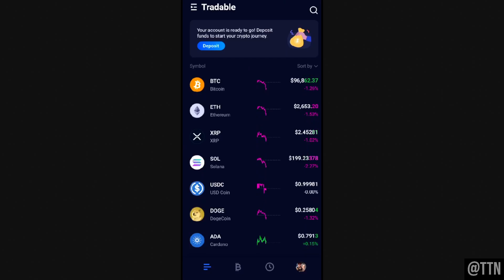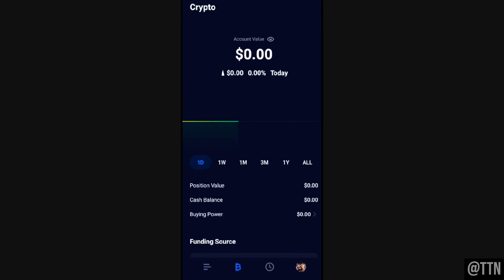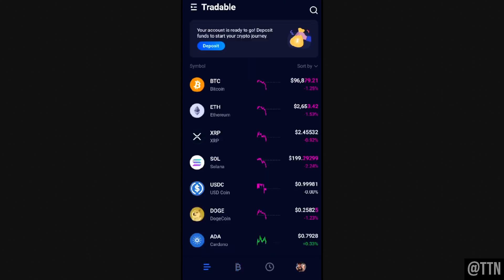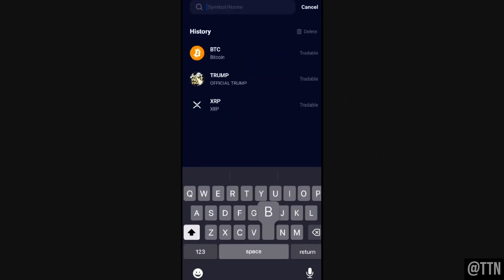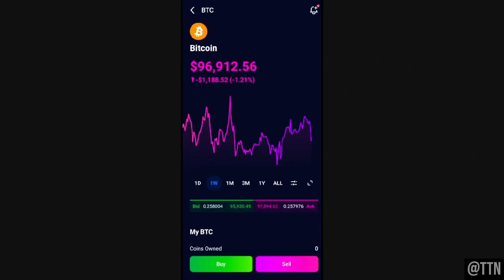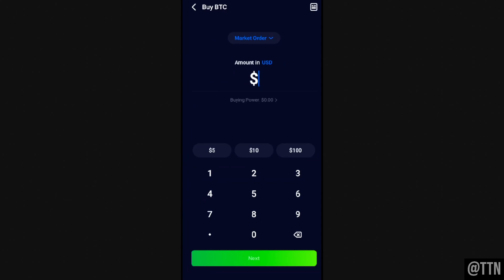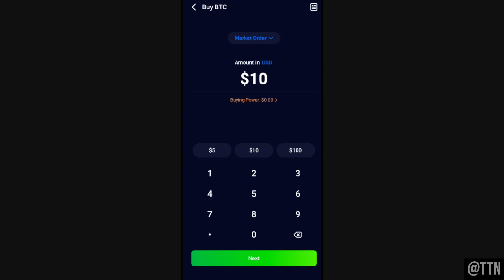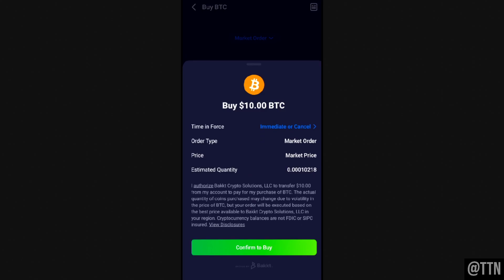How to Buy Bitcoin on WeBull Pay in 2025 (EASY)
How to Buy Bitcoin on WeBull Pay in 2025 (Tutorial)

This WeBull Pay tutorial will guide you on how to buy Bitcoin using WeBull Pay in 2025. If you want to buy Bitcoin or other crypto on WeBull pay, then this tutorial will show you how to buy crypto including Bitcoin on WeBull Pay!

How to Buy Bitcoin on WeBull Pay in 2025 (CHAPTERS):
0:00 - How to deposit money to WeBulll Pay.
0:26 - How to Buy Bitcoin on WeBull Pay Tutorial